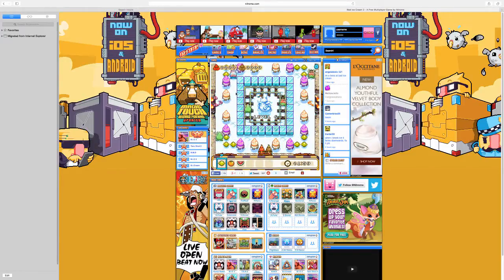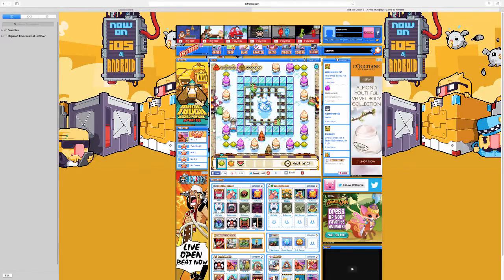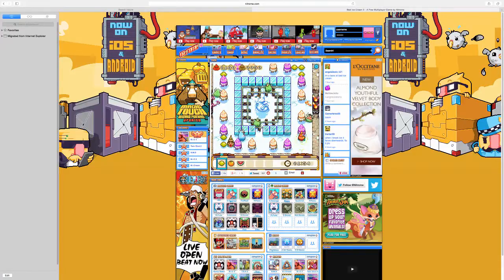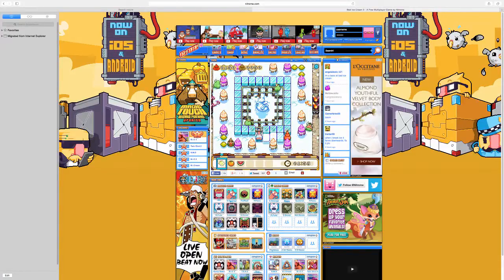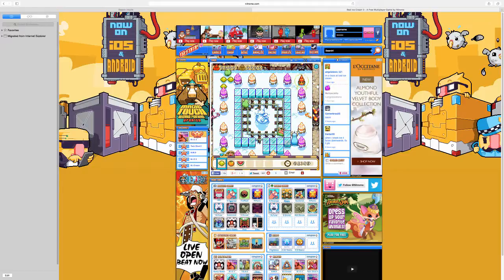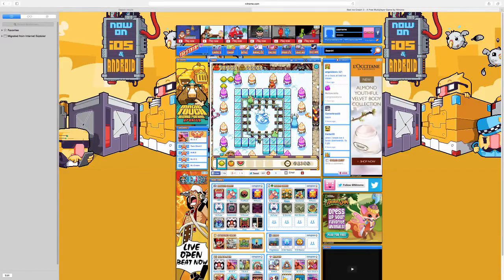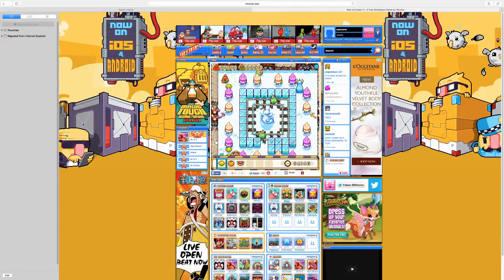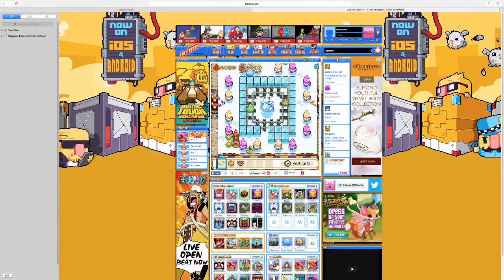baddest ice creams around ep 1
my new game series hope you like it
subsribe to ItZ_Swish  and me